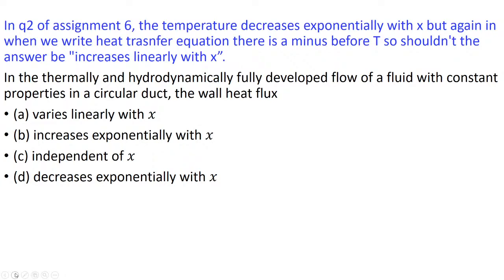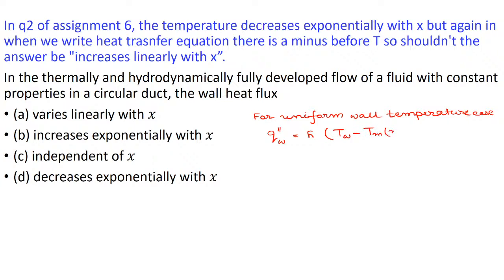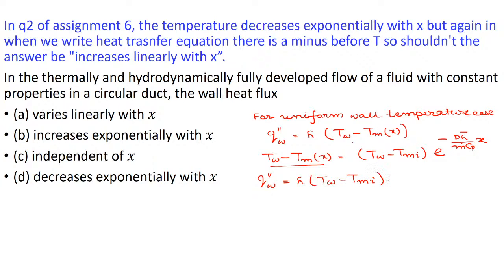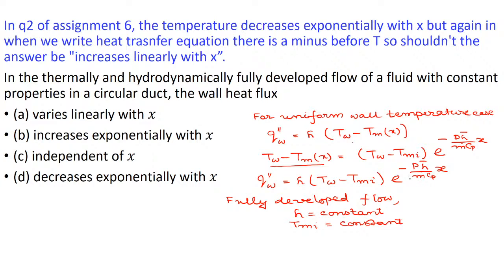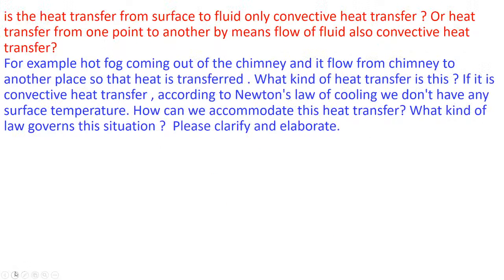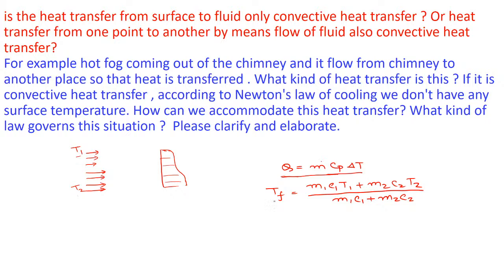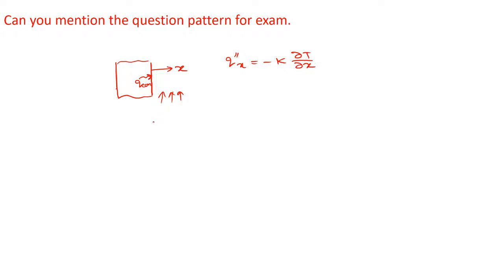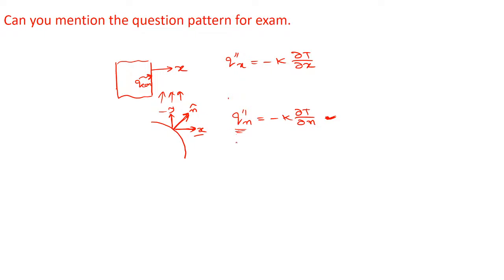Fundamentals of Convective Heat Transfer (Live session 2)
IITG